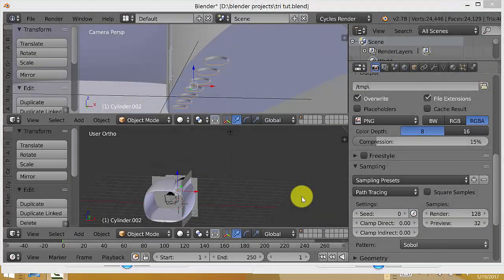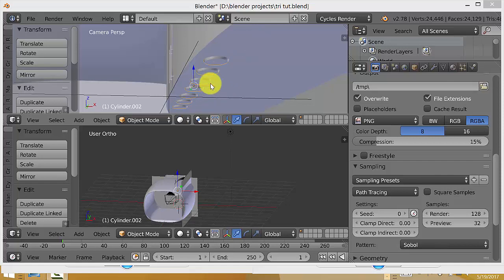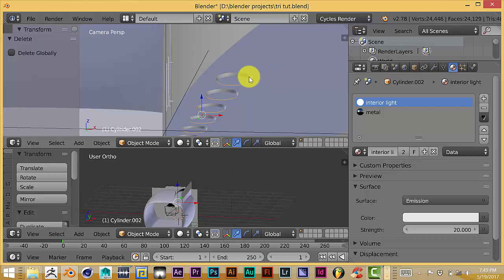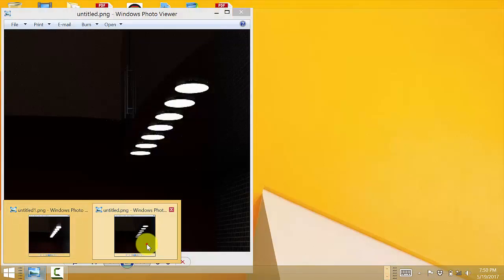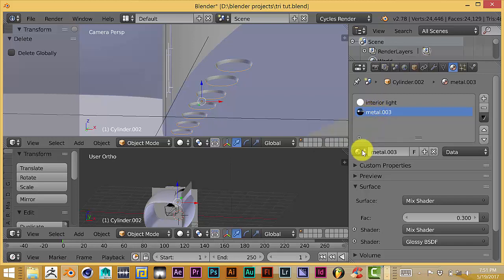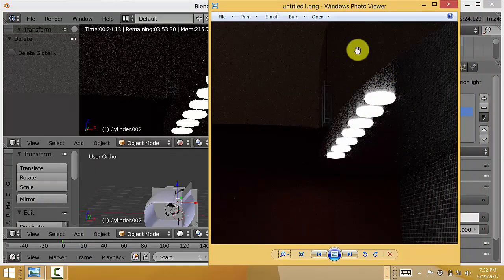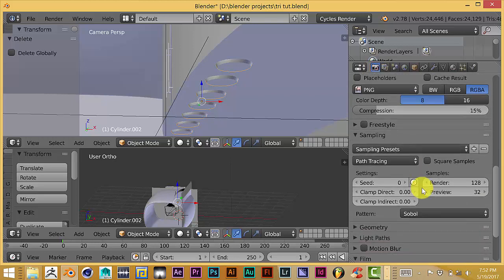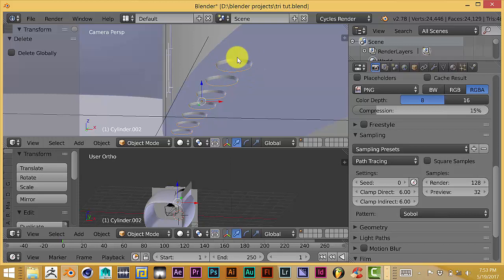Blender Quick tip: How to reduce noise when using a mesh as a light source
In this blender quick tip, you'll learn how to use a mesh in cycles as a light source with little to no noise in your scene.